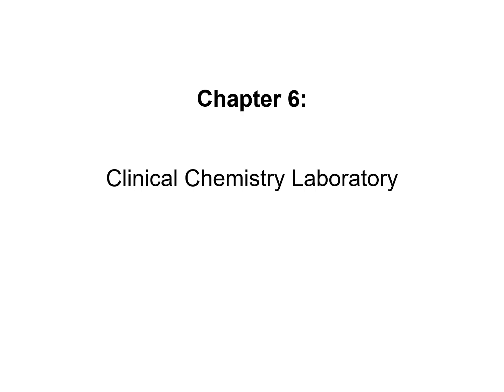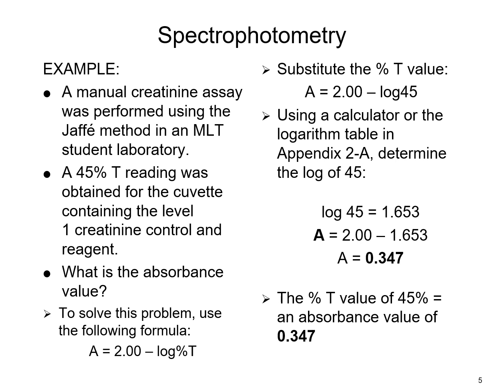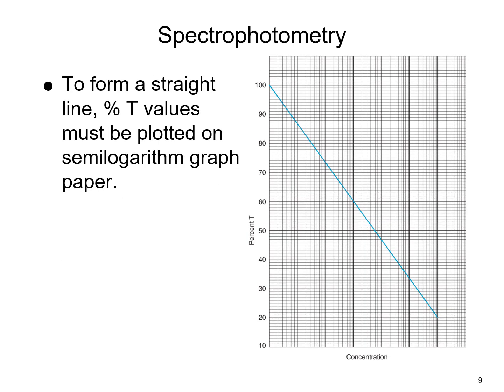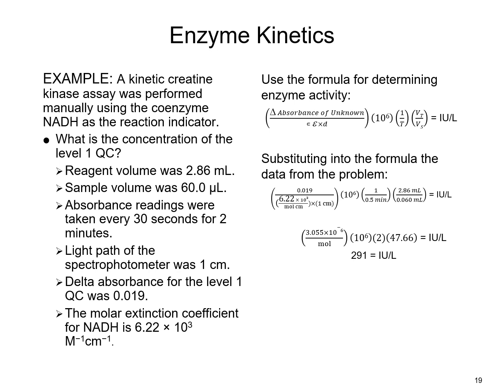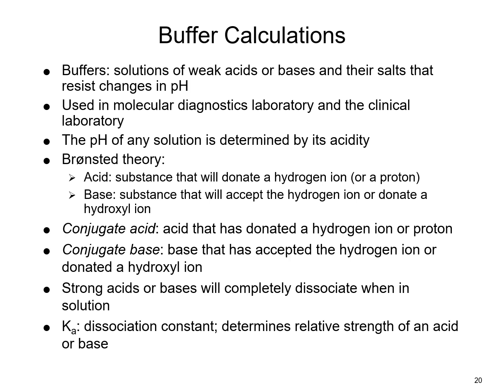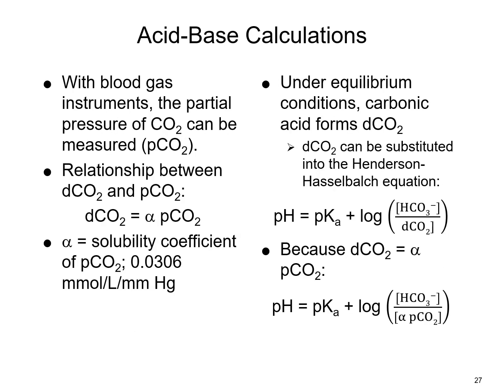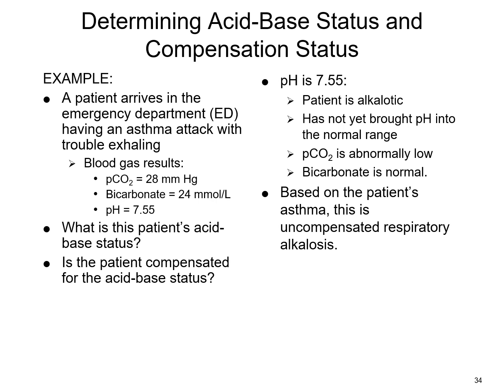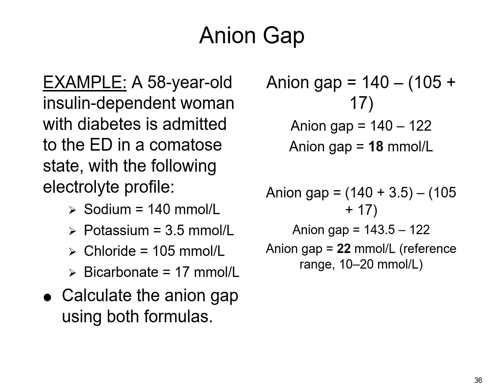Chemistry Math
Chapter 6